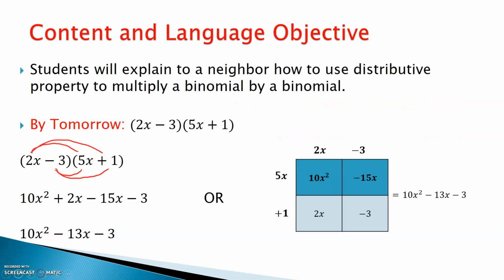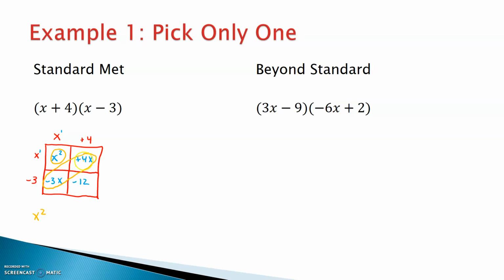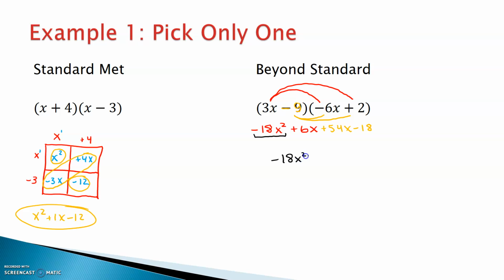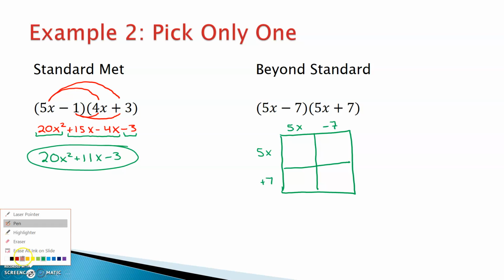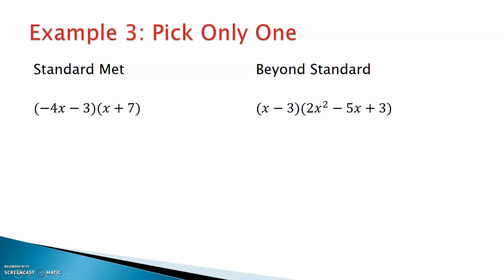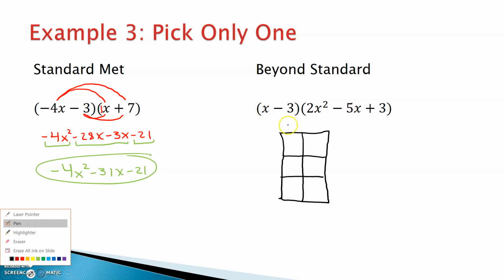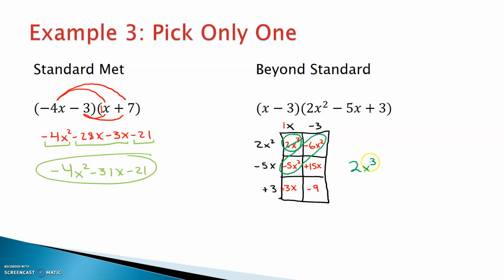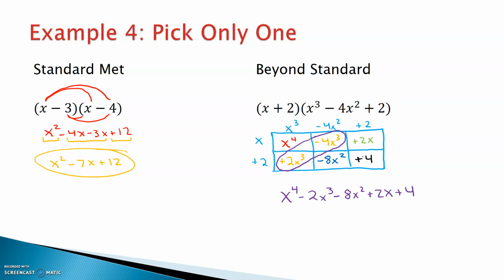Algebra 1 - 2/20/20